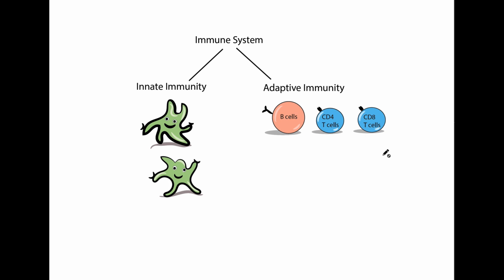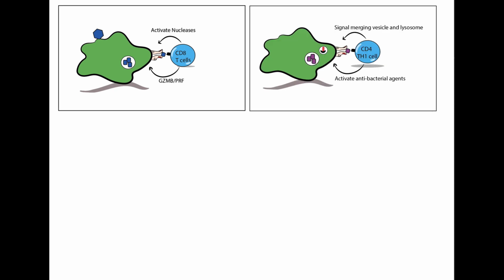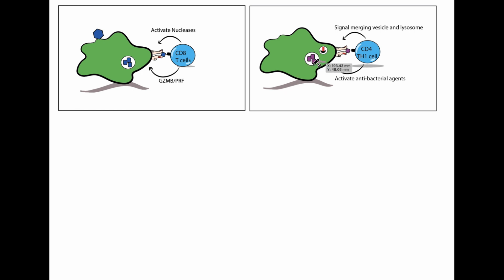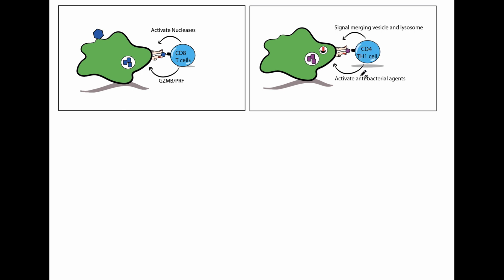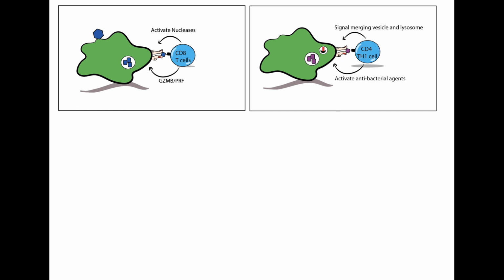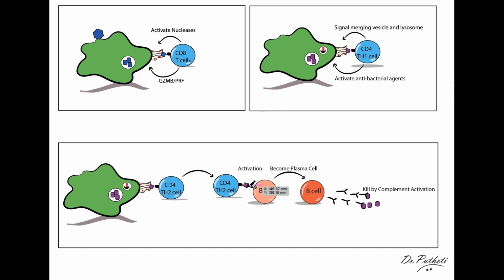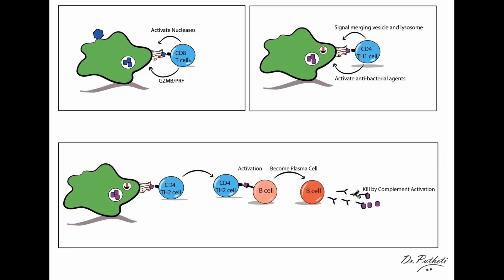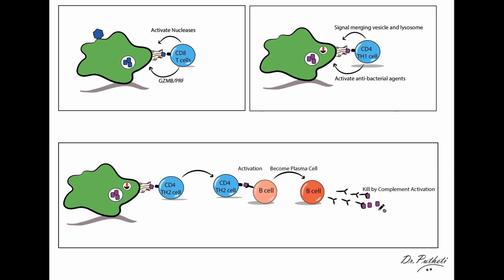SUPER EASY: The Play of Adaptive Immune System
Role of CD4 T cells, CD8 T cells, and B cells in Adaptive Immune system. We will discuss the interaction between Macrophage and CD8 T cell, CD4 TH1 cell, CD4 TH2 cell, and B cell. By the end of this video, the viewer is expected to understand how are each of the cell types contributes in adaptive immunity.